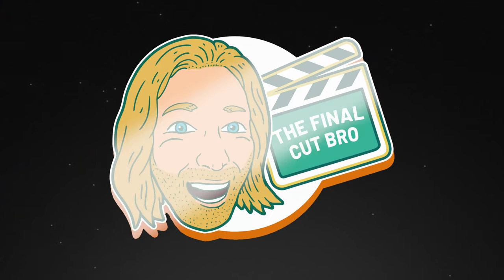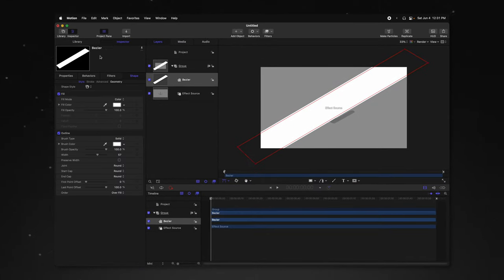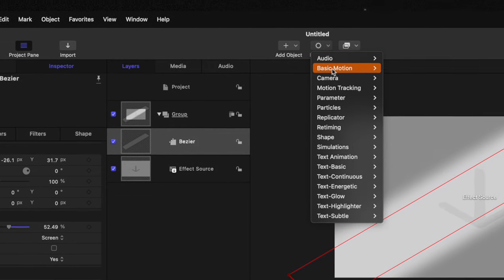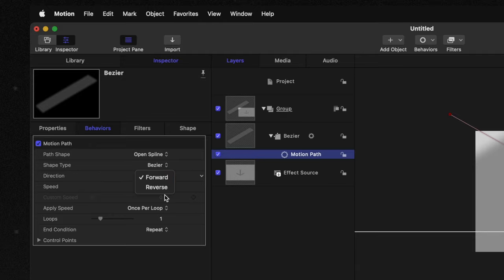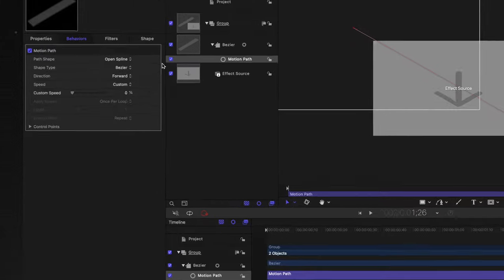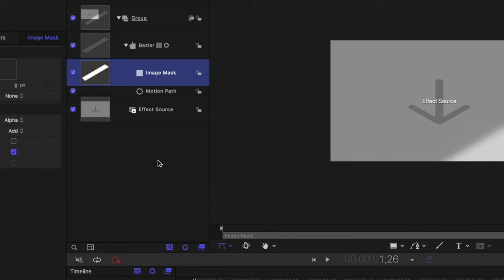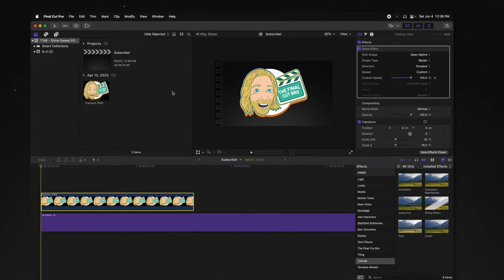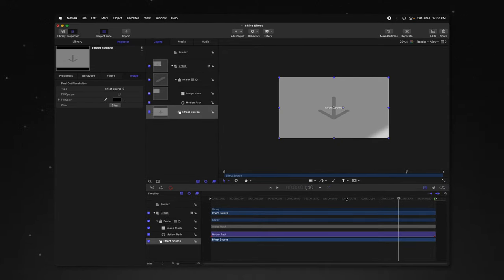How to Create A Light Sweep Effect In Motion 5 FOR Final Cut Pro!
Sky Makai
Paul Duncan
Mathew Kneebone
Alan Alsworth
David Newton
Johnny Magrippis
Daniel Daniel
Mark Rosenberg
Gregory Martin
Gloldk
Paintable
MacGregor Young
KhalilsLife
Matthew Figueroa
Shubham Pratap
Nicole Stone
Arctubulae
Jack Gentempo
Glasco Martin IV
Jason Johnson
Jack Smith
BadEnglish
Shane Philip
Darren Francesca
Seleem Zid
Terry Jarrell
Trevor R.
cornelius toole
Chris Brockhurst
Ken Pritchett
Johan Rönnholmen
Miko J
Sushant Srivastava
alberto pasillas
Tony Sparrow
Wyatt Alpert
BJ
Sol Friedman
Fredrik Nornemark
Christopher Scott
Ez
Naing Htwe
Scott Markowitz
Jose Ortega
G Wallace
Alex
TechMixr
John Kuehne
Hugo Nirio
iain menzies
Tommy Messinger
Robert Timmons
Josh Schaidt
Matthew Turco
Cory Weinberg
Justas Serstkovas
Wass Creates
Alex Ragen
Bjorn Jansen
Estevan Zamora
LO!
Frank Goodin
Yannick Hein
Steven McDaniel
Brian Woodbury
Jay Johnson
Bryce Thompson
JJ Bates
Lukas Rejchrt
Ali Clutter
Nicole Burdick
Lionel Chambers
Lasse Olsson
Image Samba
Tim Gonzalez
David Johnston
Kittipong Arsanakul
Gary Mancuso
Jae Vee
Jaroslav Bengl
Tyler James
Dylan John
Christopher Wilson
optiMiskit
Eric Shamo
Billy Murphy
TGI FOODDAY
周 Stephen
Chris McDevitt
Maurice Behrent
ゼガ
daenjiel
Nick Rose
Alejandro Martinez Chacin
Jason McLaughlin
Marcin (bezinstrukcji)
James Delahunty
Richard Greene
Trevor Bakhuis
Taylor Bates

• Socials! •

⏱ Chapters ⏱
0:00 Intro